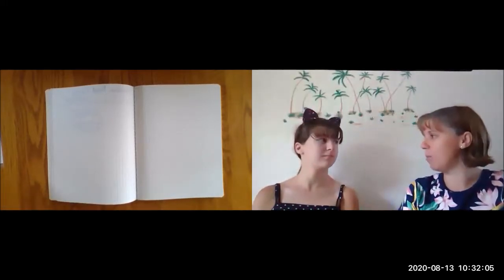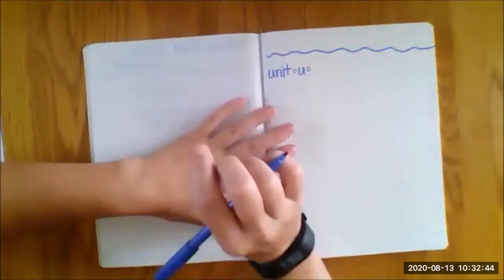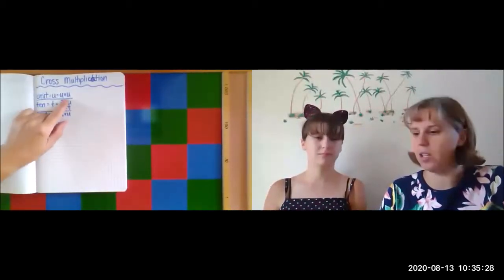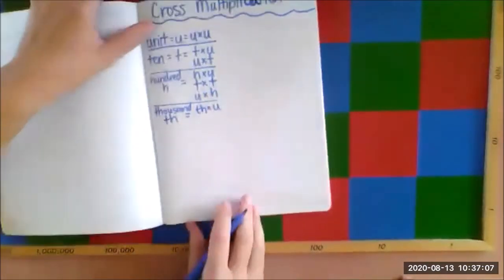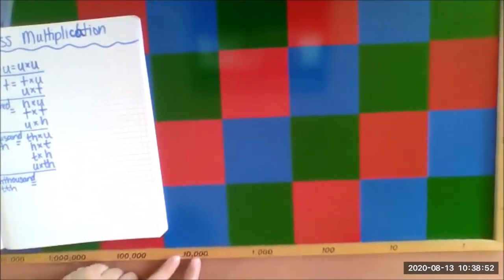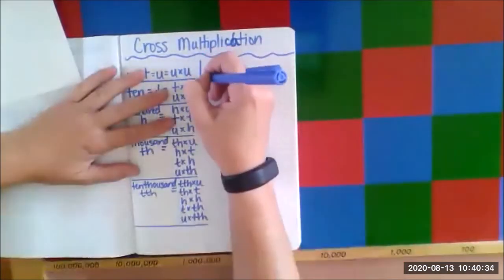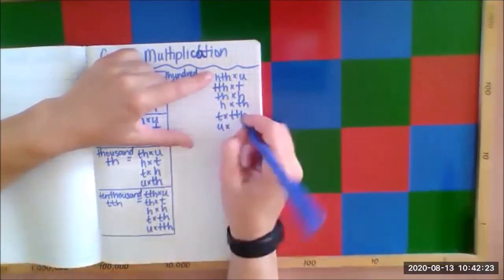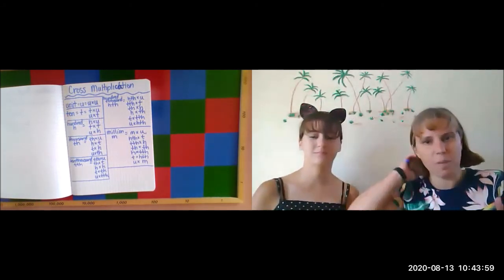Cross Multiplication Table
A short video helping you to create a table for multiplication.